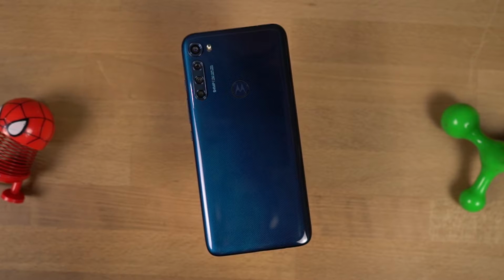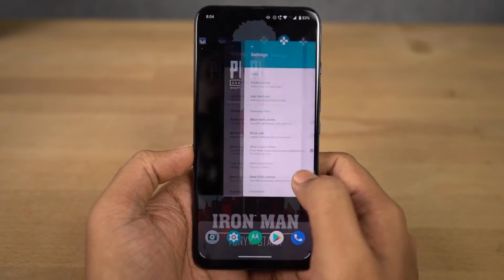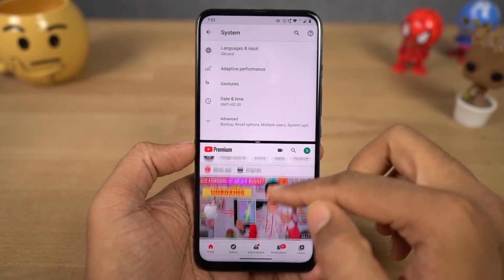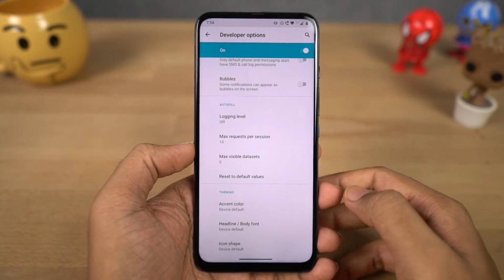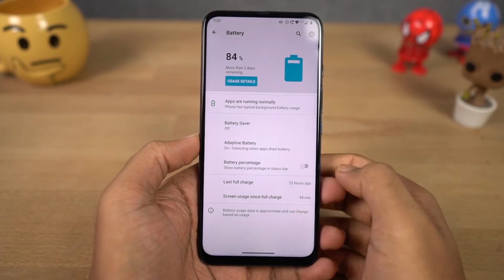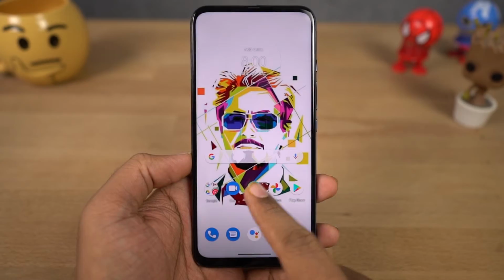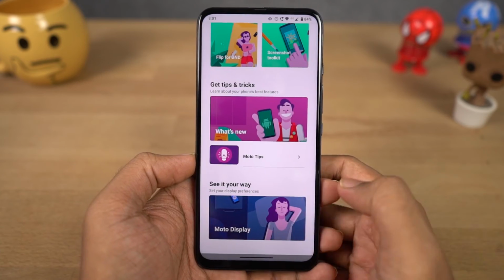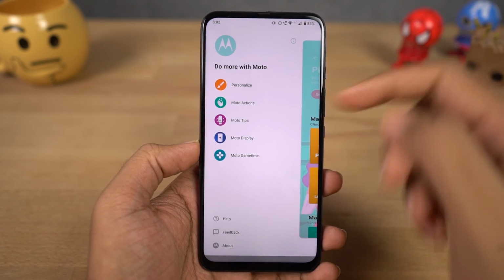Top 7 Tips and Tricks of Motorola One Fusion Plus